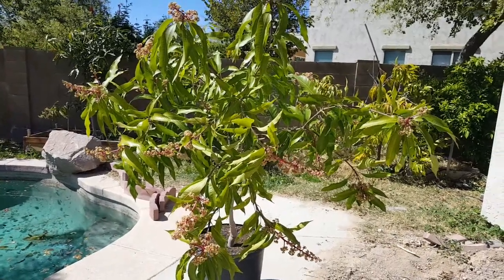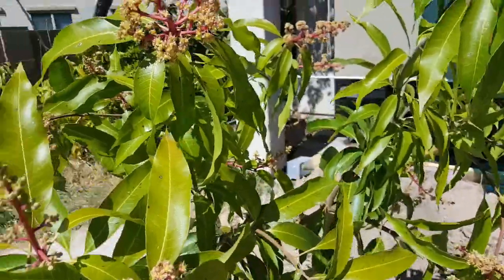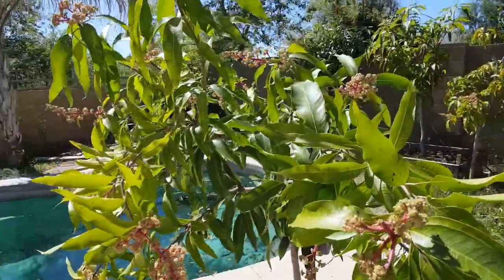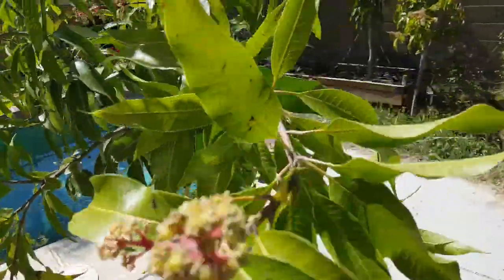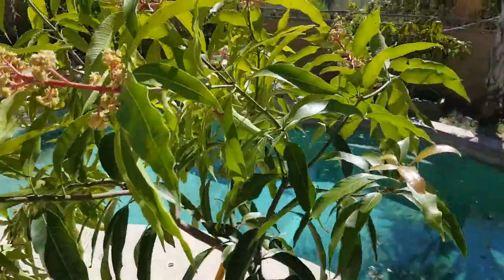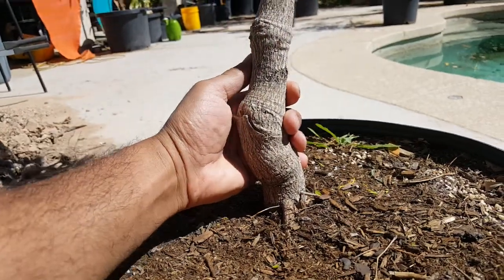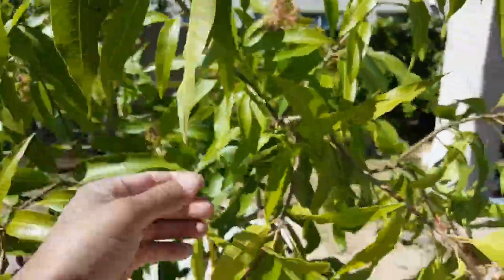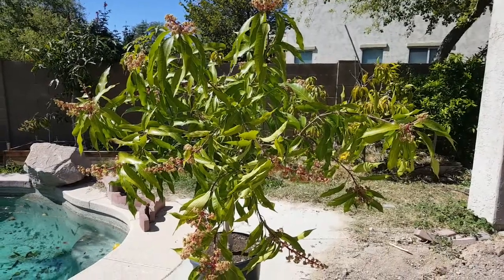Spirit of 76 Mango Blooming 2021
Spirit of 76 Mango Blooming 2021 in Phoenix Arizona. Video made on 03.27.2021. Flowers appeared early March. All full flowers, there were no mixed blooms. Bought as a 3 gallon in Fall of 2019 amd up potted to 15g right away.